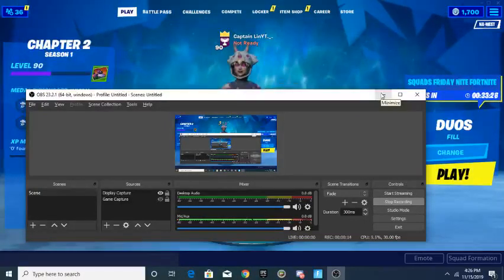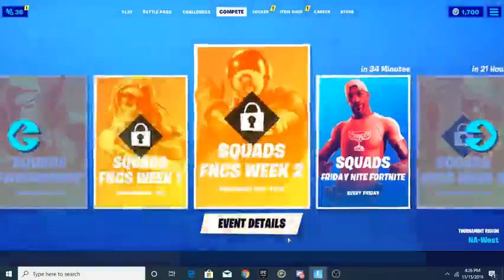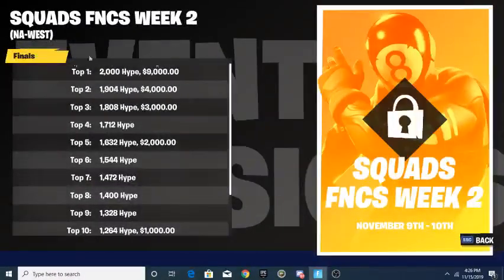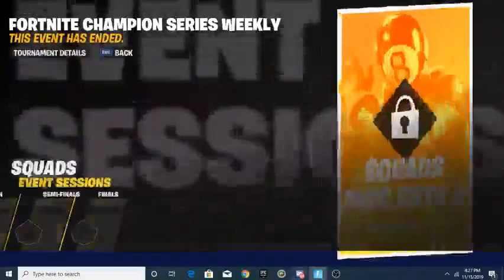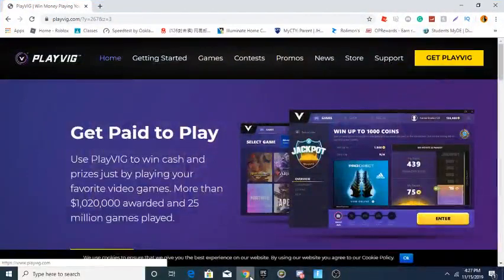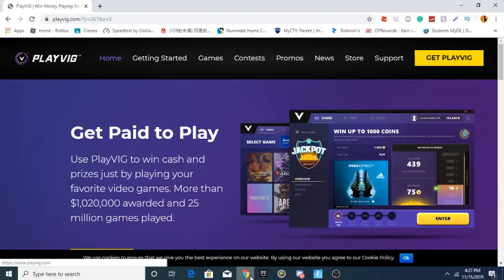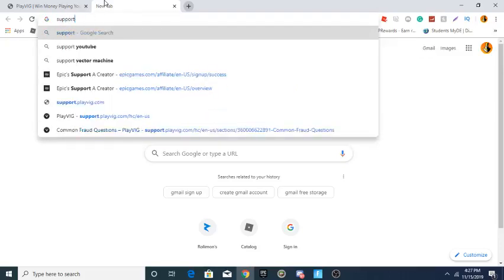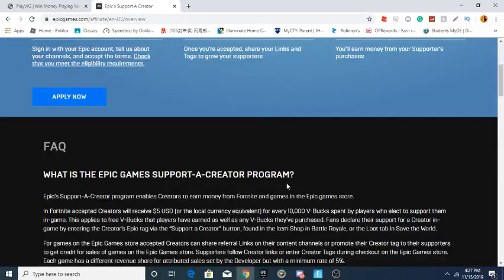How To Make Money From Fortnite 2019 - 2020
Make Money and Vbux From Playing Fortnite using Playvig

How to make money from Fortnite

1.Compete in public/private fortnite tournaments
2. Play Fortnite Using playvig
3.Epic Game Support a creator code 10k vbux =$5